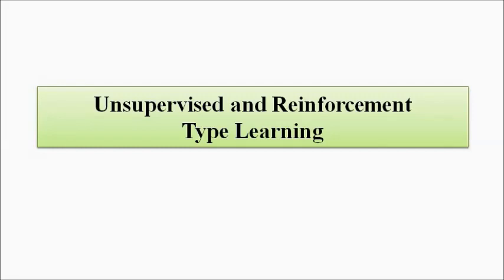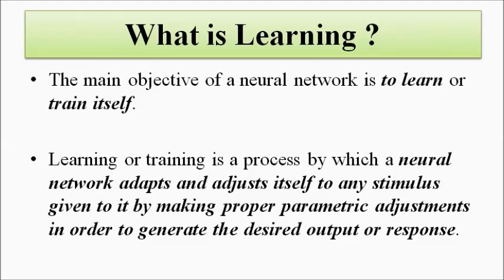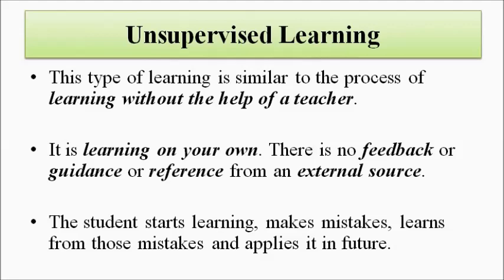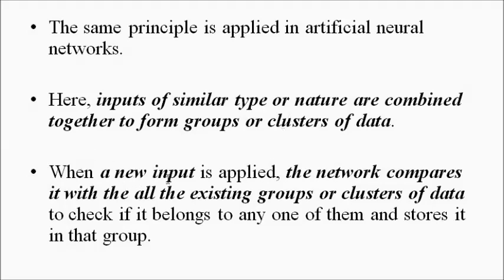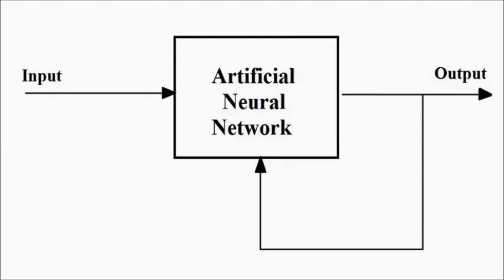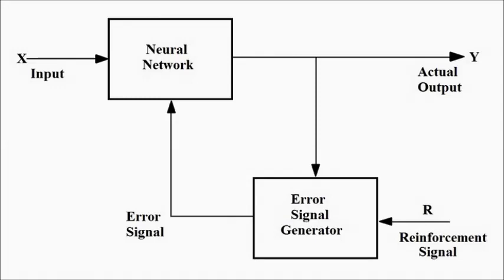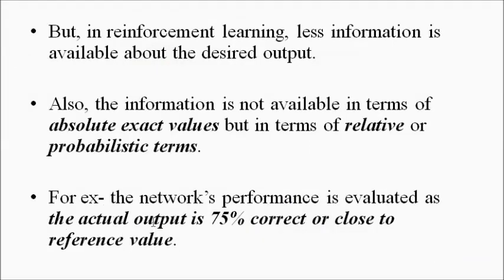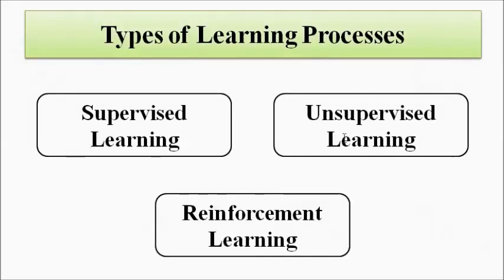Learning in Neural networks | Unsupervised and Reinforcement Learning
In this video, we are going to discuss about the unsupervised and reinforcement learning processes in neural networks.